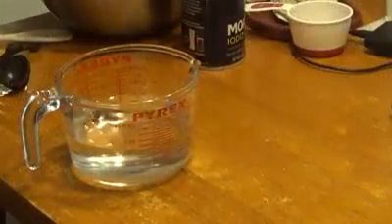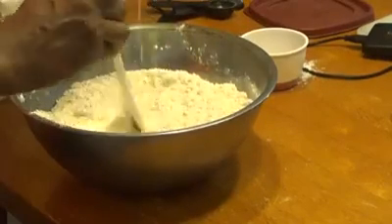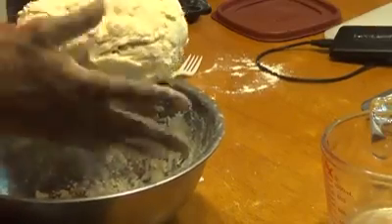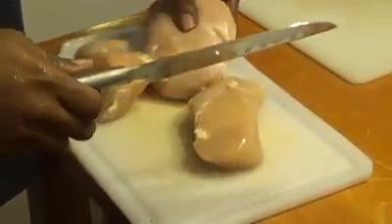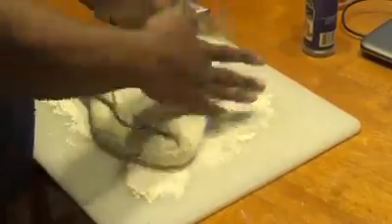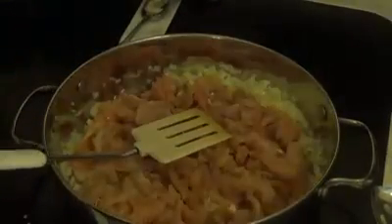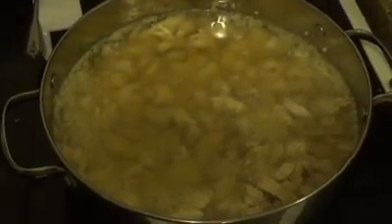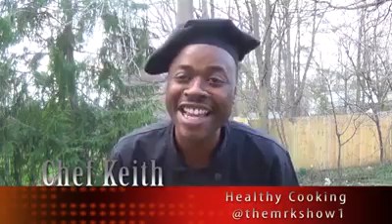Healthy Cooking with Chef Keith-Chicken & Rice soup with bread bowls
Source Nation! Check out Chef Keith as he prepares another amazing meal of homemade chicken and rice soup with homemade bread bowl.

You've heard it here from your favorite radio station Source Radio Network.